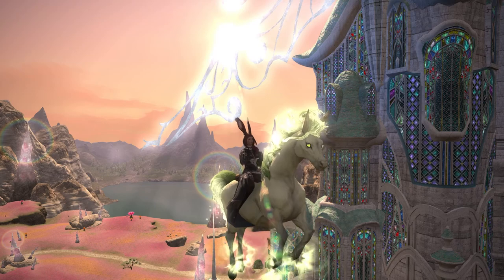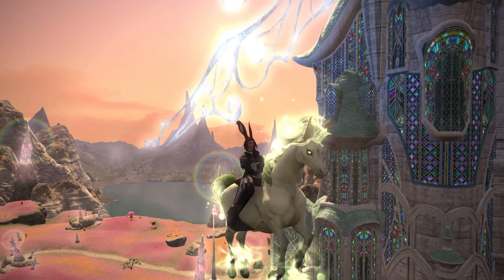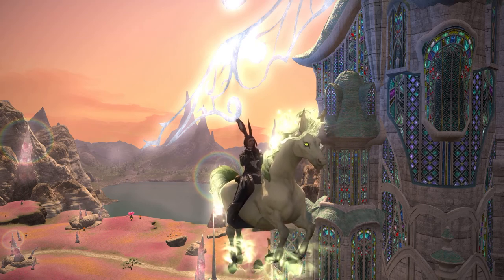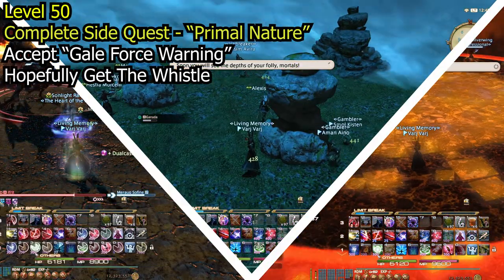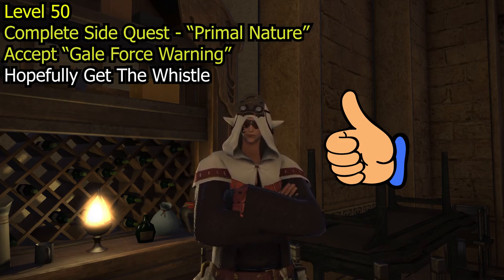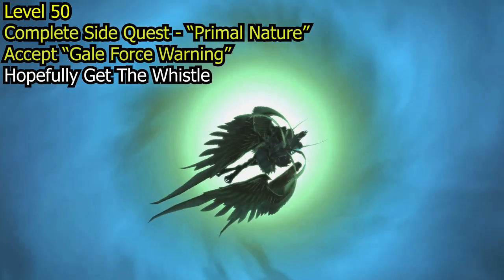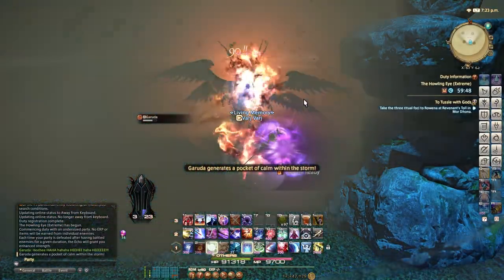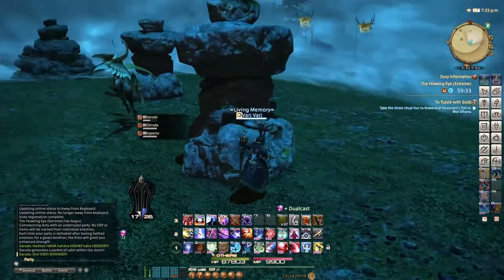How To Get It: Xanthos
Hey Friends,

Here is a quick video guide for attaining Xanthos, the first of the six original EX Primal mounts. The nice thing about these mounts is you can solo the EX Trials that you get them from. If you get all six, a special mount becomes available, as well. Hope you enjoy it!

All rights for Final Fantasy XIV are reserved by Square Enix.